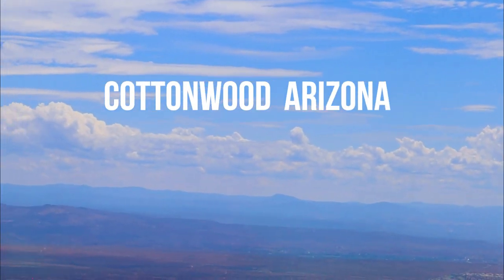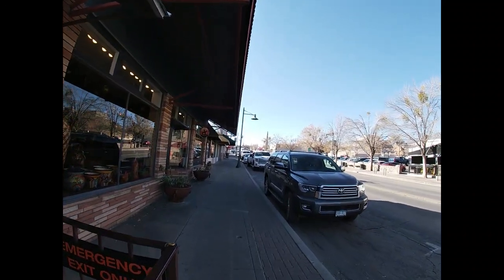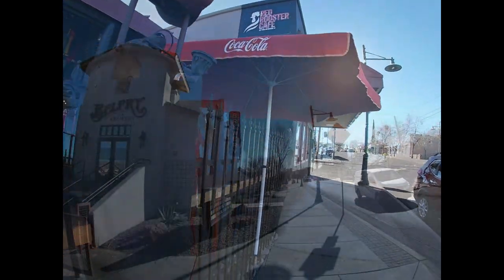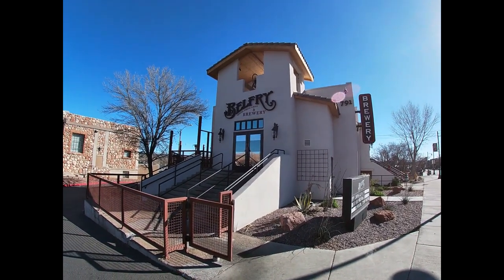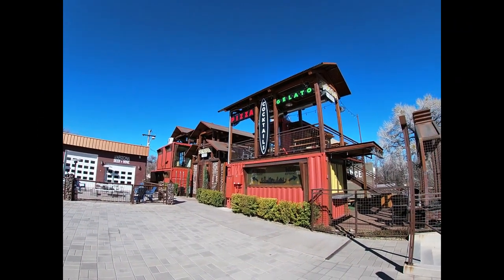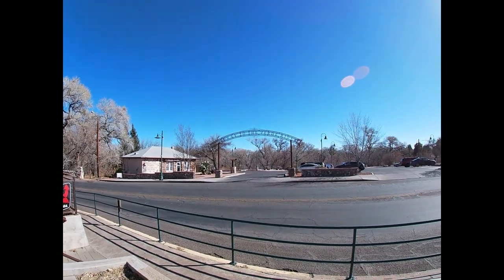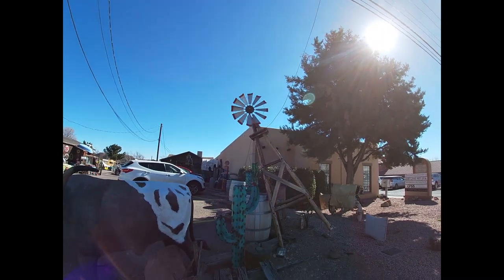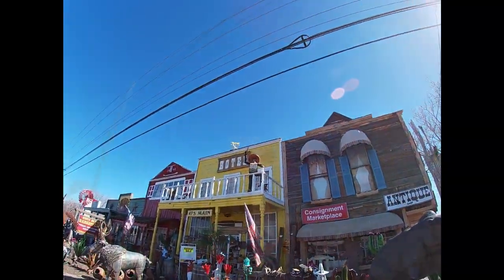Cottonwood Arizona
Please join be on a short virtual tour around Cottonwood Arizona.
We start our tour in Old Town Cottonwood, still known as Downtown or Main Street. Old town is a little town with a lot to offer in the heart of Arizona. It is known for its Main Street with over 60 businesses that attract many visitors and support local residents. Here you will find art galleries, antique shops, boutiques, Wine & Spirit Tasting Rooms and specialty stores. Cottonwood is the economic heart of the Verde Valley. It is a close neighbor to the Ghost Town of Jerome and the red rocks of Sedona, each accessed from the 89A highway. If visiting Phoenix, Cottonwood is only about an hour and a half drive north. While visiting you may want to take a wine tour. The Verde Valley Wine Trail has a collection of welcoming wineries between Cottonwood and Jerome. Do you enjoy bird watching? If you are lucky, you may be able to view 100 varieties of birds at Cottonwoods Dead Horse Ranch State Park. For a little more adventure, take a jeep tour or go kayaking to venture out into the natural beauty of the area.
10 Best Things to Do in Cottonwood (AZ):
1.Historic Old Town.
2.Old Town Center for the Arts
3.Clemenceau Heritage Museum
4.Arizona Copper Art Museum
5.Tuzigoot National Monument
6.Mingus Mountain
7.Larry’s Antiques and Things
8.Blazin' M Ranch
9.The Verde River
10.Dead Horse Ranch State Park